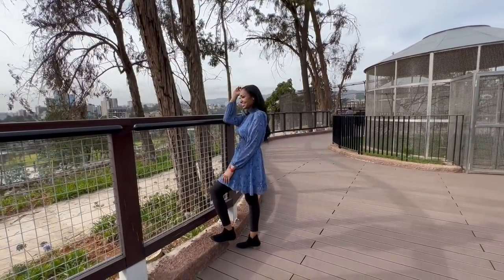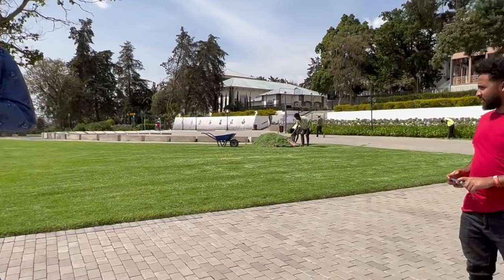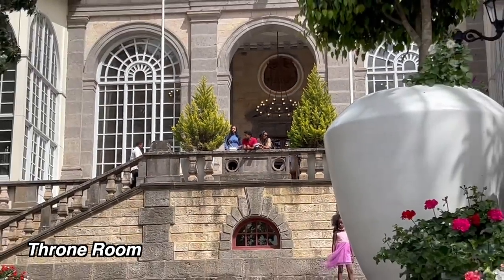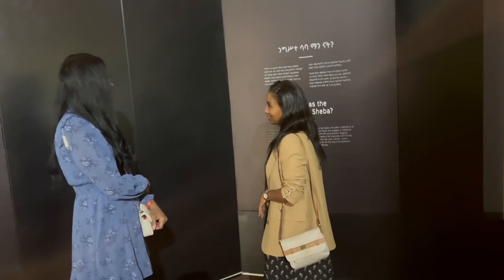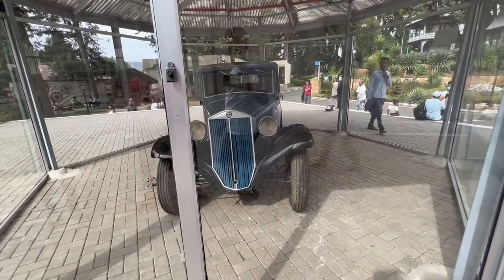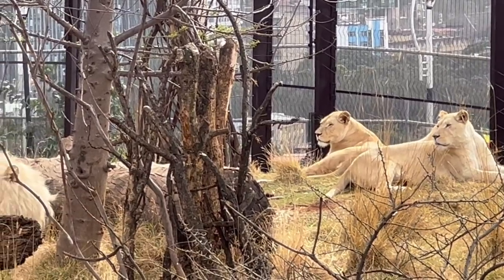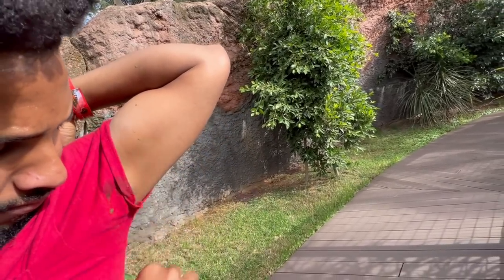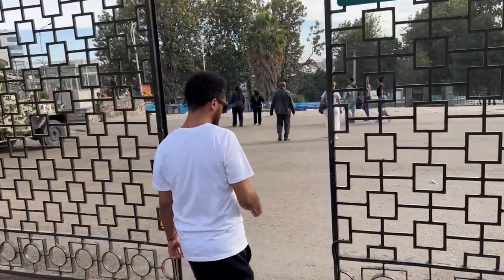Ethiopia Vlog 40 Unity in Culture, Ethnicity & Religion | Amena and Elias